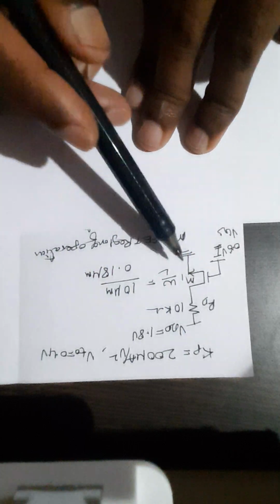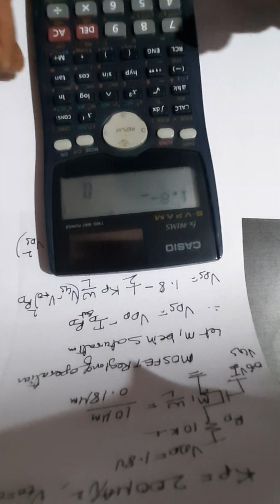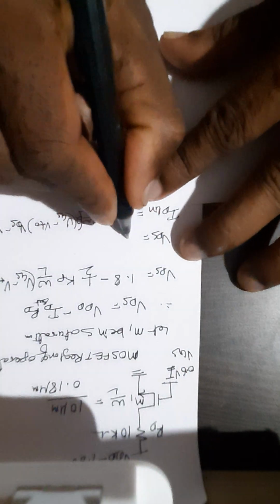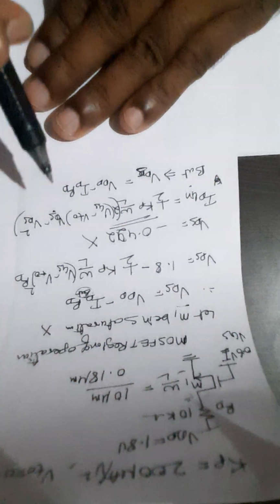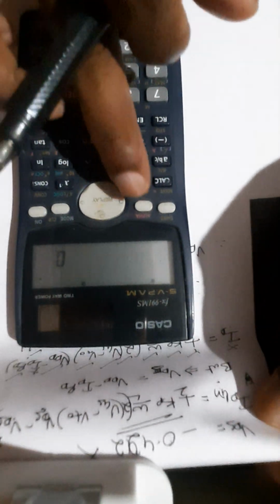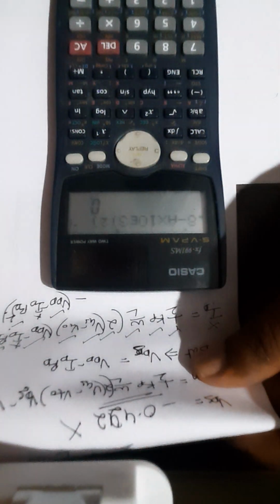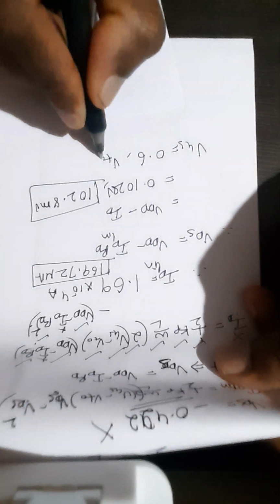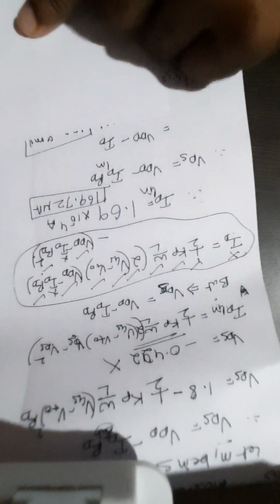fx-991MS calculator for MOSFET design